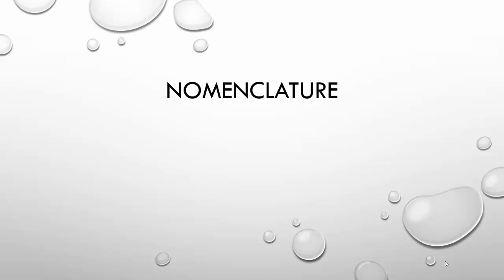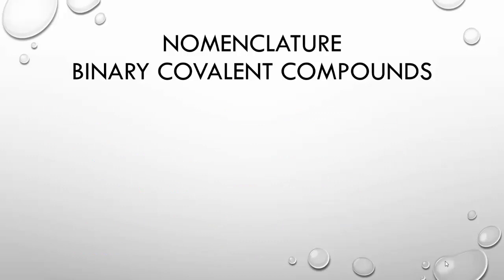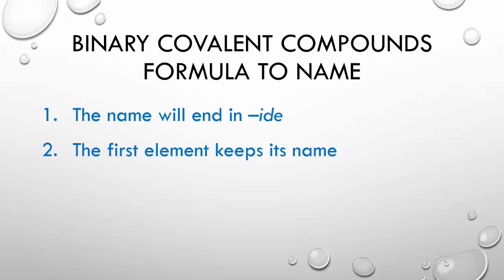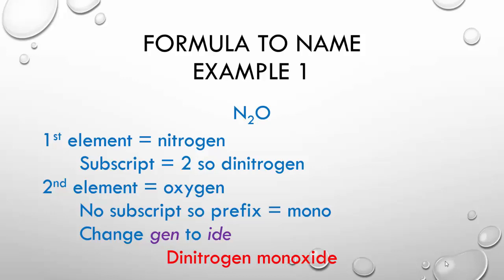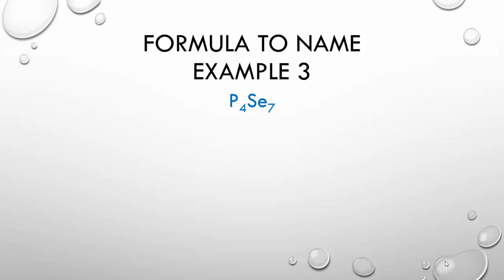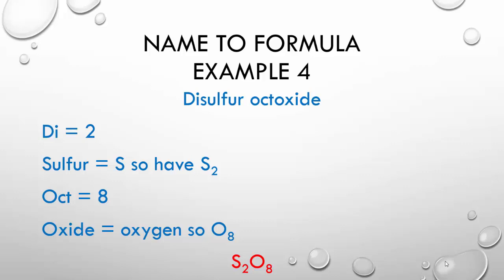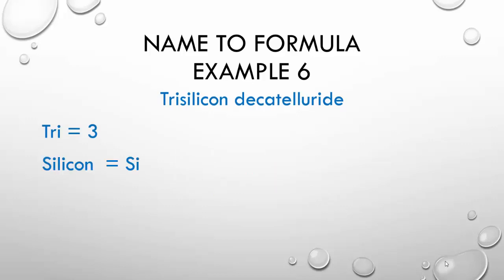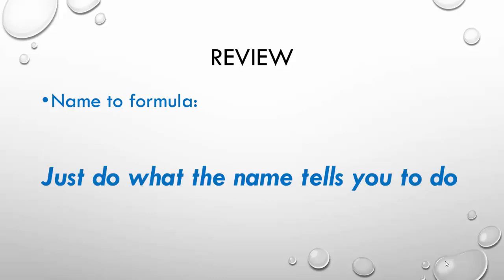8.5 - Binary covalent nomenclature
Final video for section 8 - how to go from name to formula and formula to name for binary covalent molecules.